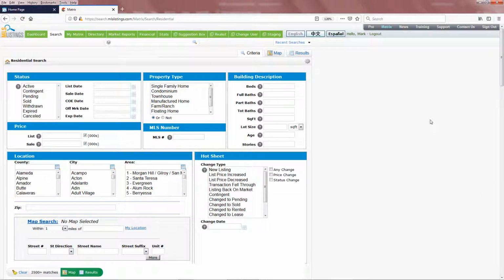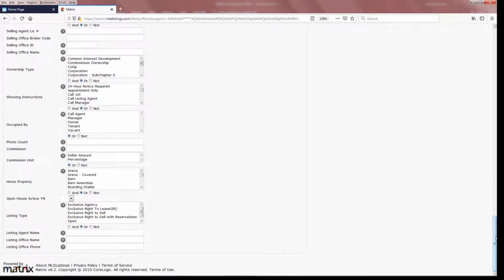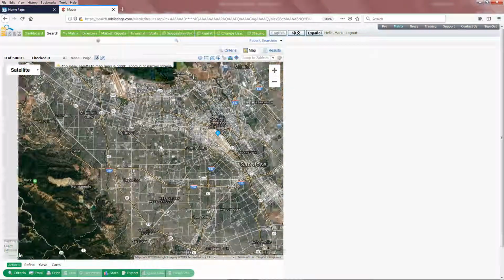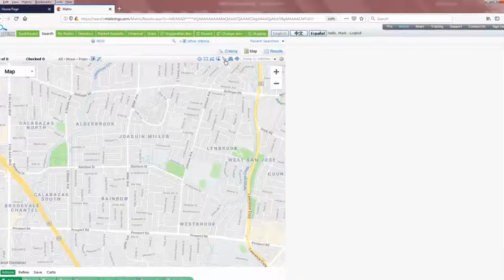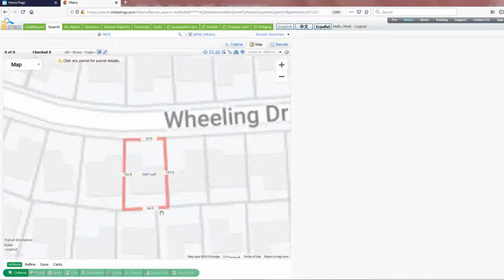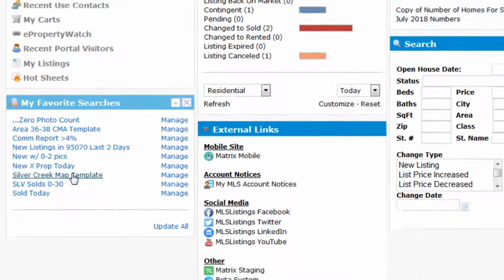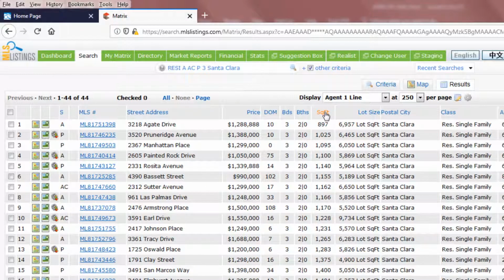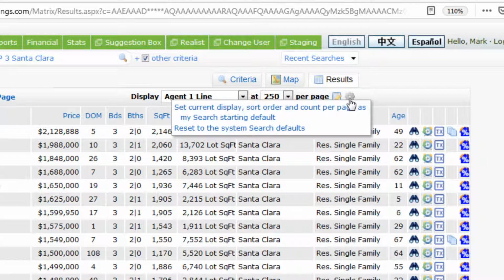Matrix 301: Advanced Searching, Mapping and Sorting (May 2019)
(14:28) Learn to use advanced Matrix Search functions for adding in new search fields, map search techniques and sorting your results in multiple a one time.